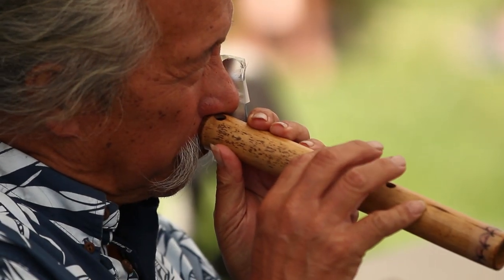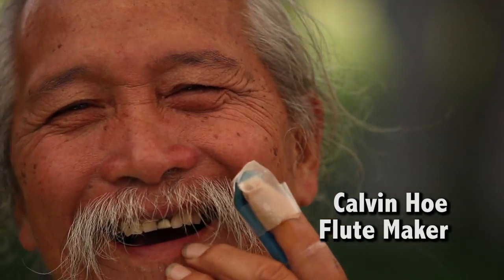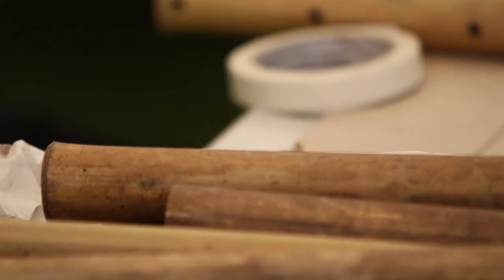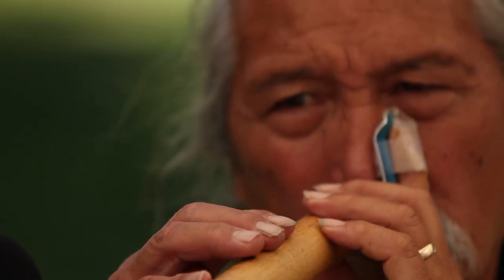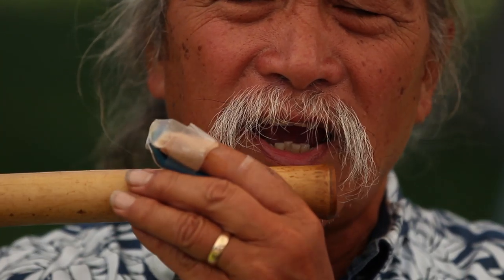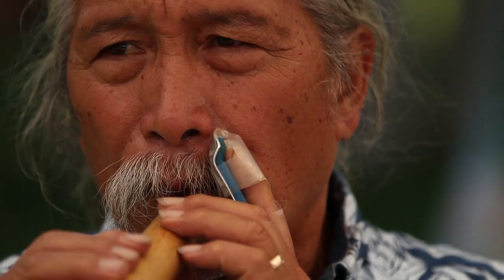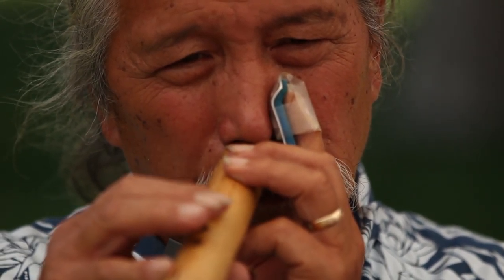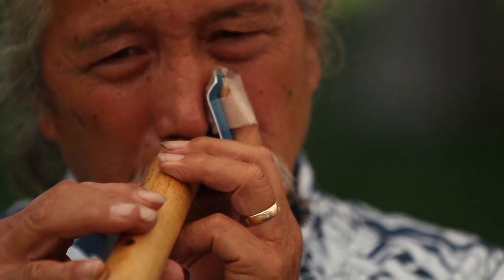Hawaiian Festival Spotlight Moment 1